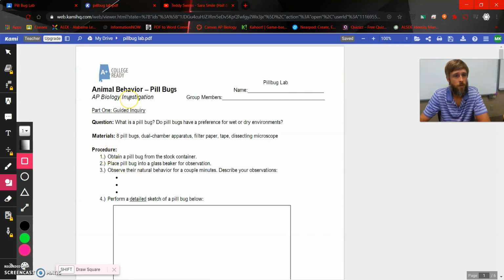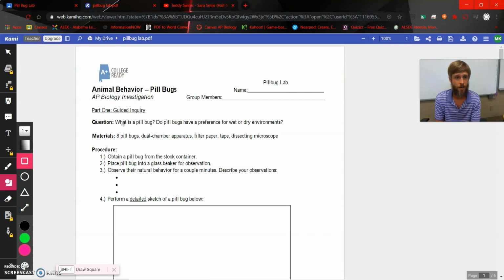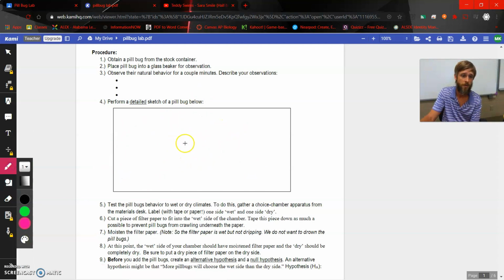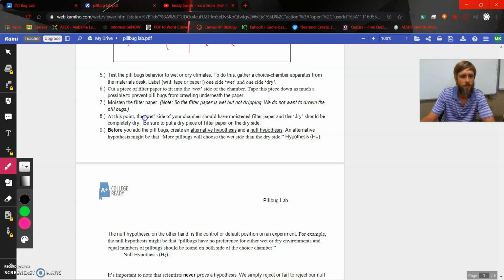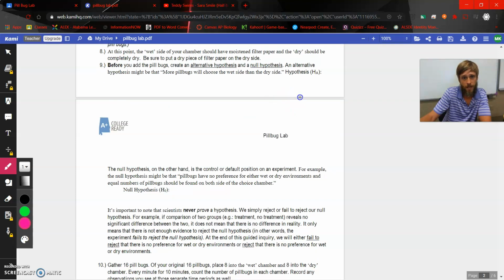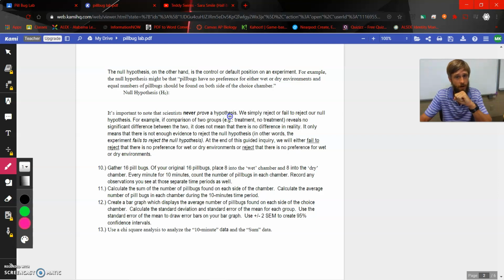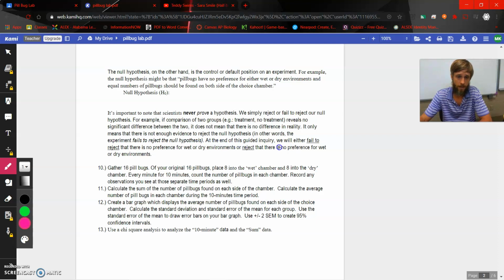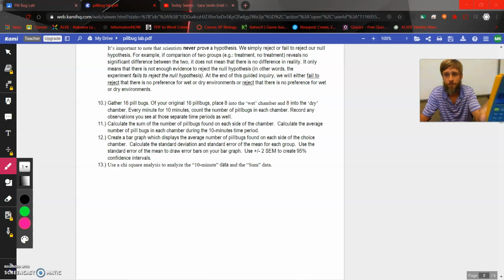1 Pill Bug Lab Tutorial